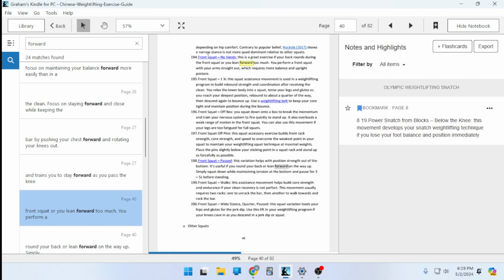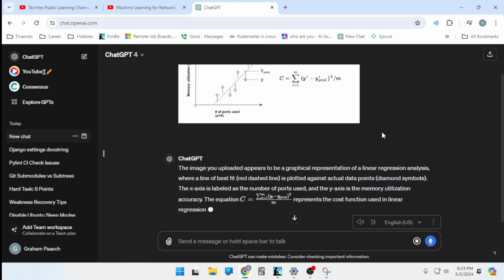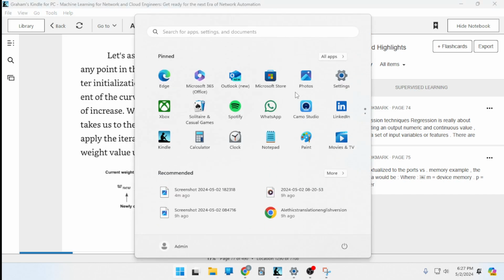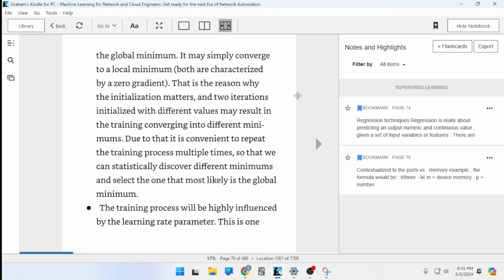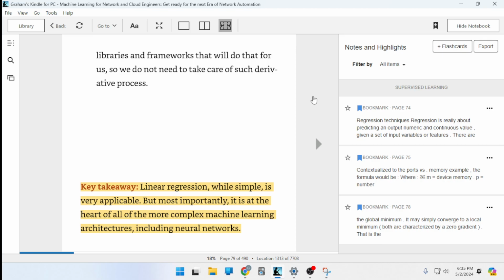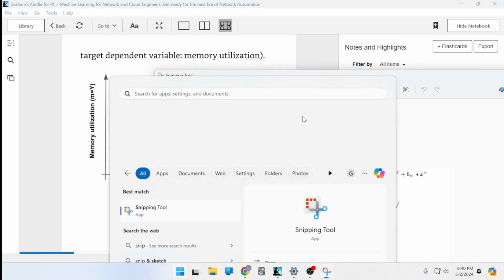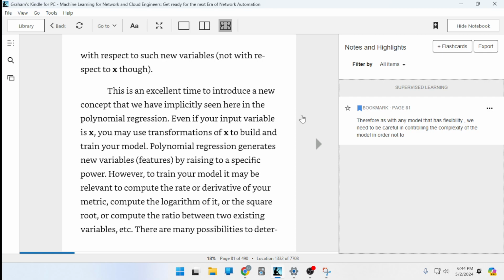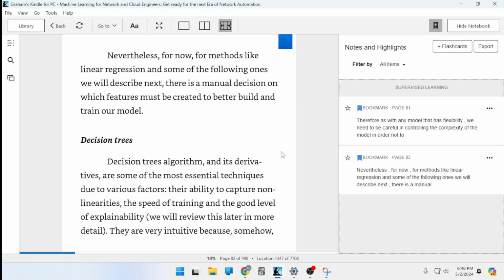Machine Learning for Network and Cloud Engineers: Part 14